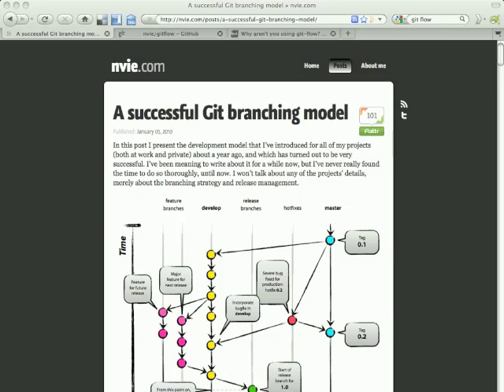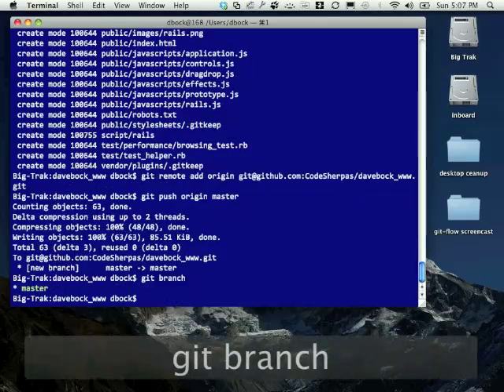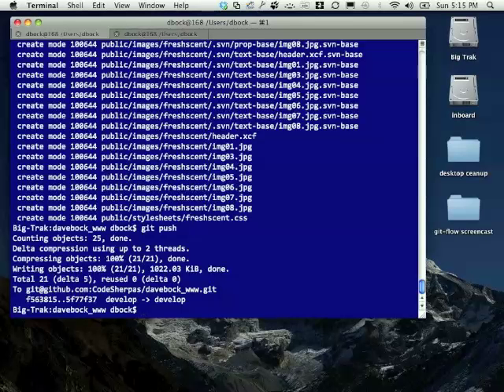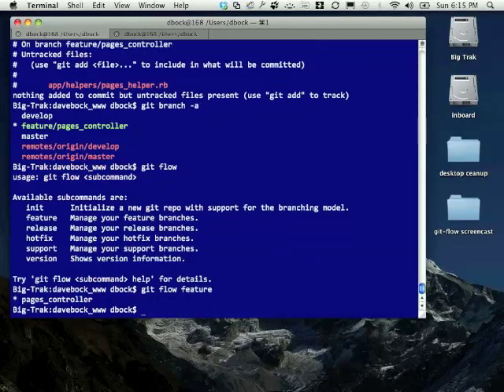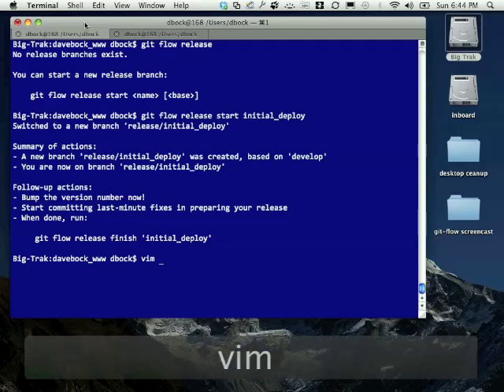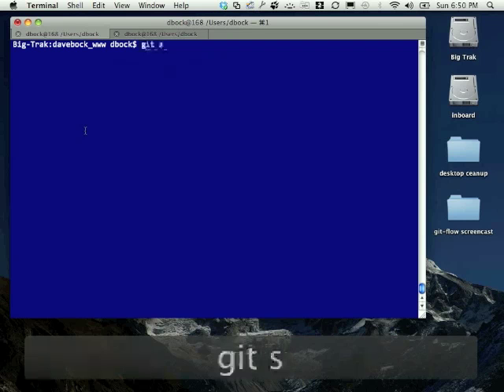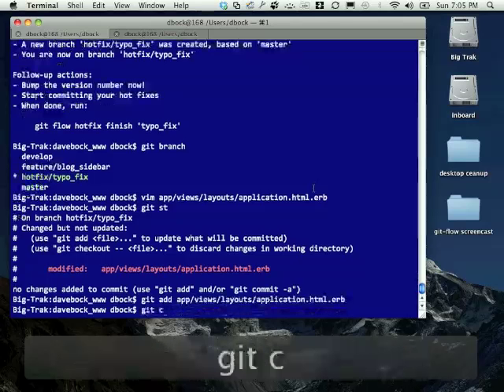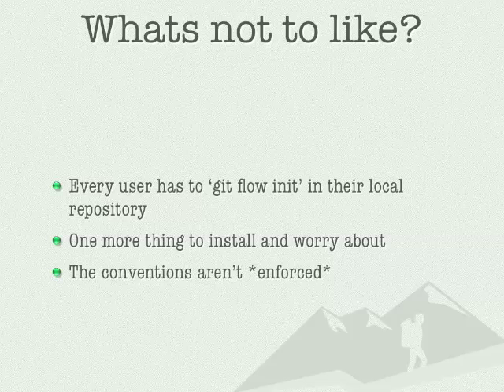Git flow guide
on the path gitflow